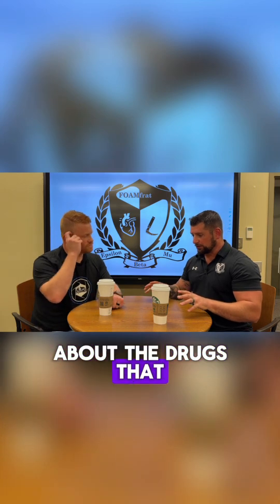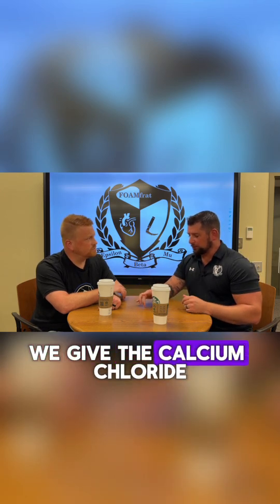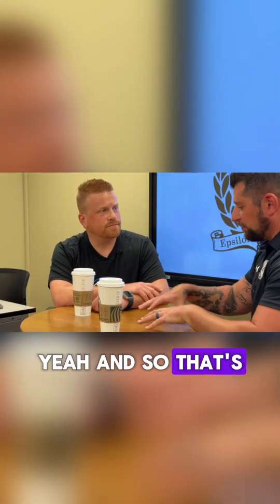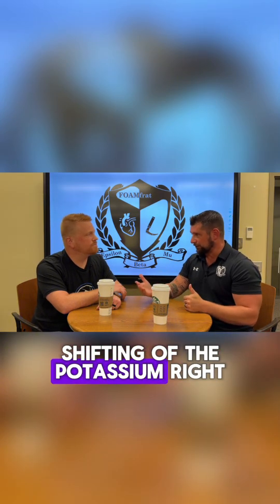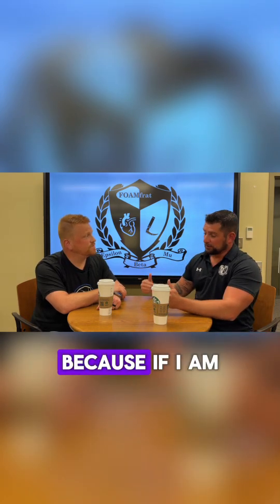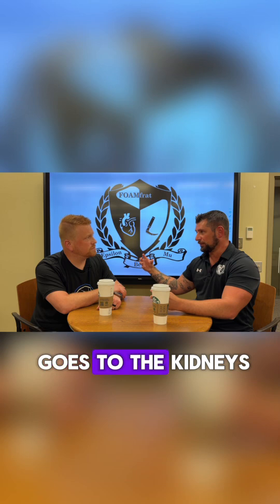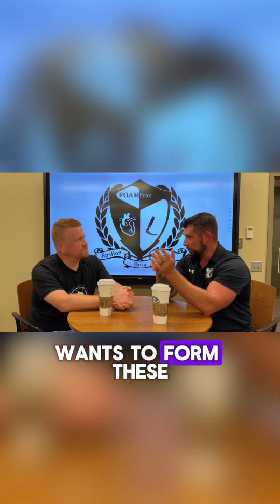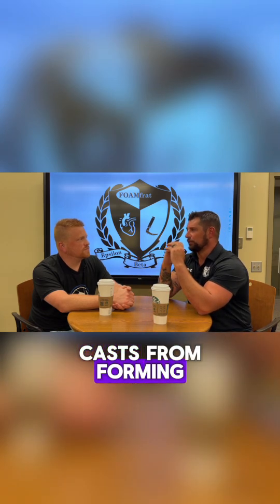Does being crushed cause crush syndrome?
Crush Syndrome